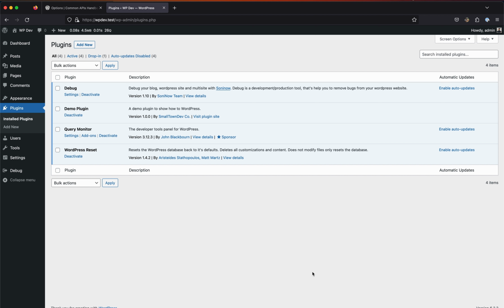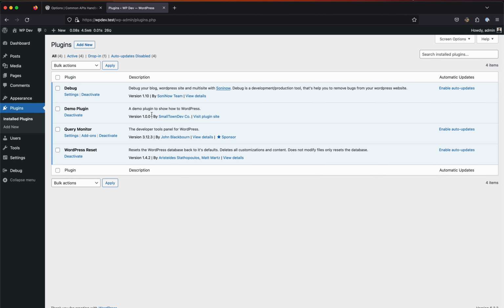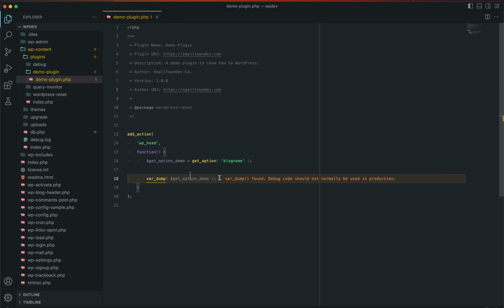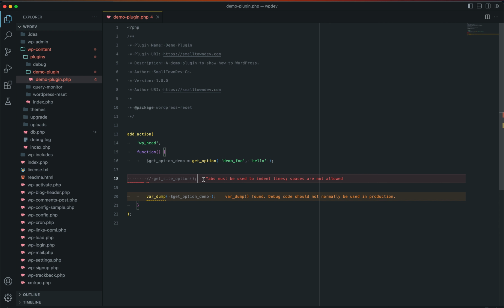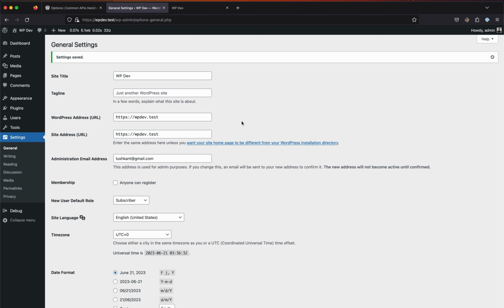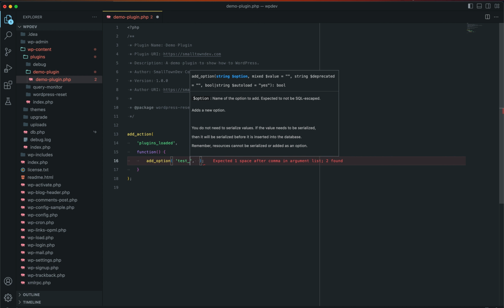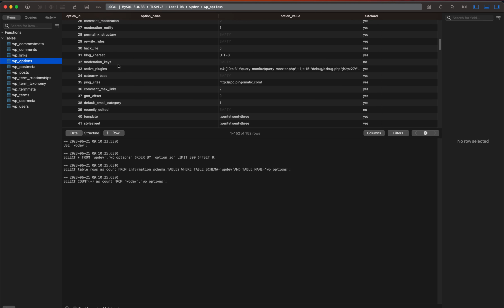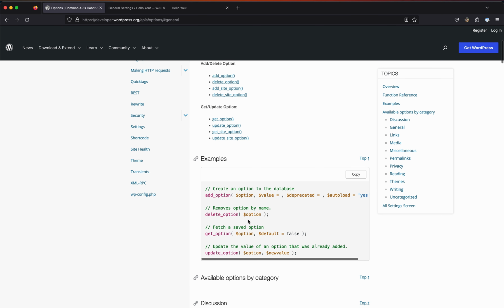Save and Fetch data from WordPress Database using WordPress Options API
In this video, we will be looking into how to fetch and save data into the WordPress Options Database table using the Options API.